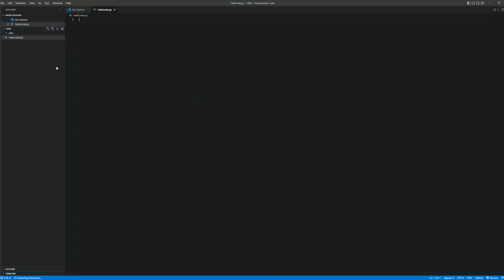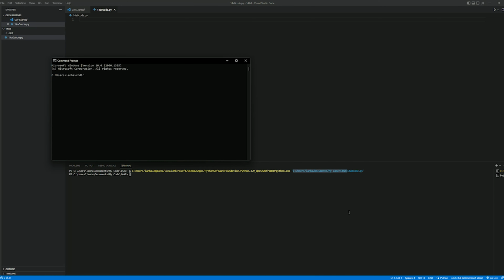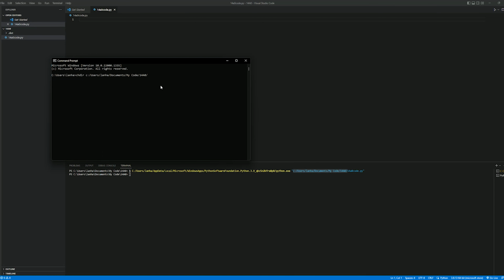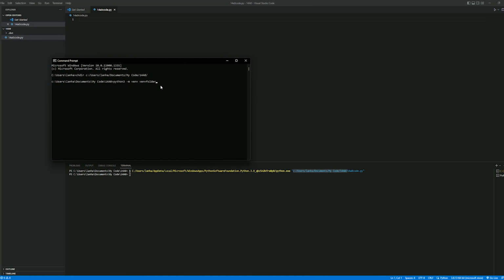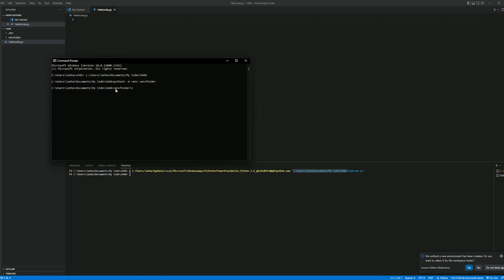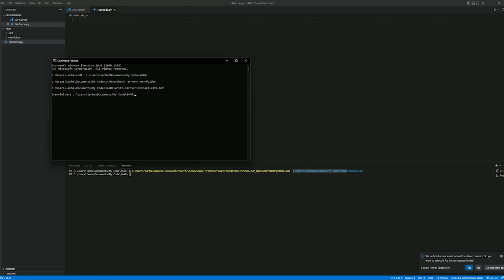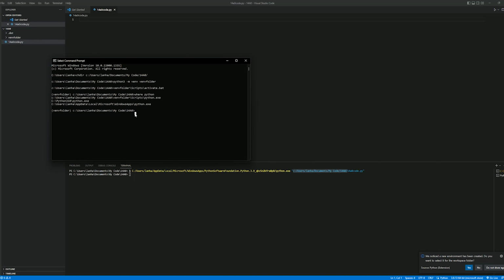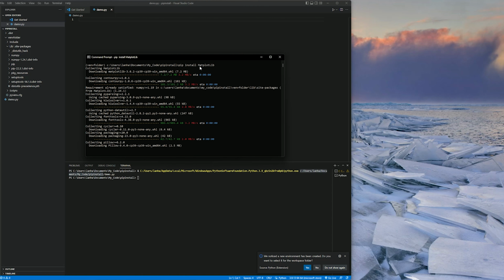Python Virtual Environment Setup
Keep your Python libraries tidy by set up a virtual environment before install any new dependent libraries! Do this for your python projects!

Chapters:
0:00 Intro
0:09 Why box?!
1:06 Demo Start
1:55 Change to folder
2:02 Create Virtual env
2:49 Activate
3:24 Verify
3:45 Install Library Test
4:08 Outro

Related commands:

change directory:
`chdir your_folder_location`

Create a virtual environment by using venv module:
`python3 -m venv`

To active:
MacOS System: `source myenv/bin/activate`
Windows systems: `myenv\Scripts\activate.bat`
PowerShell:  `myenv\Scripts\Activate.ps1`

Once virtual environment is activated,
`(venvName) C:\path\to\project\directory`

To check,
MacOS System: `which python`
Windows systems: `where python `